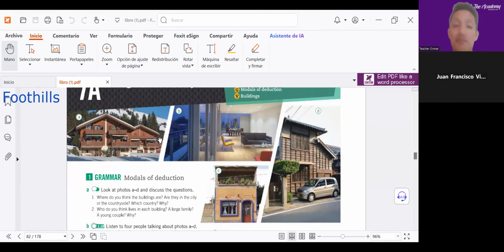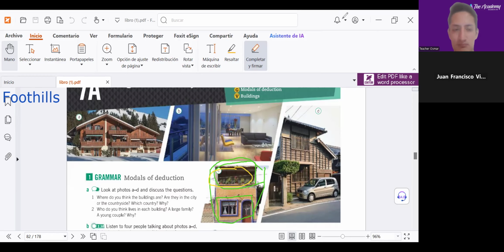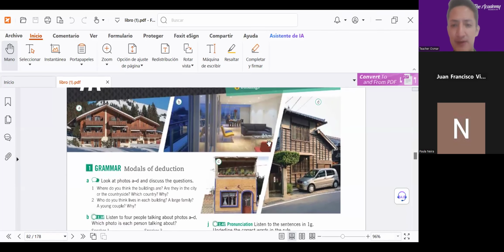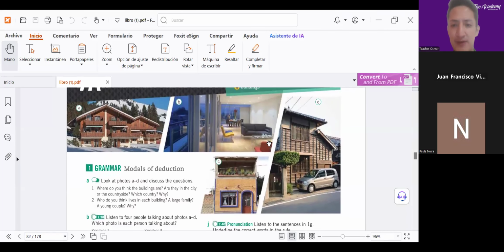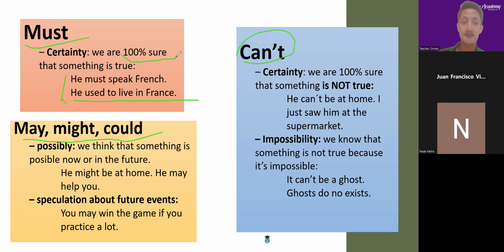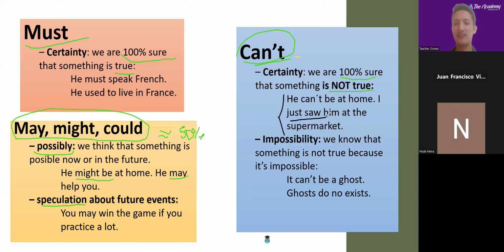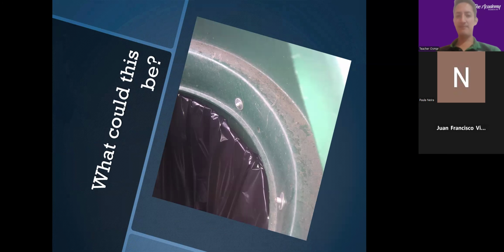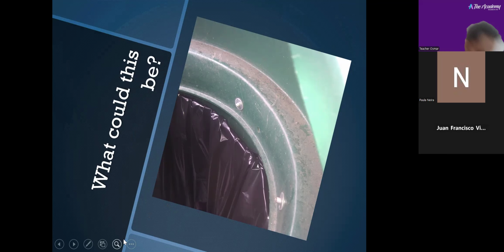ADVANCED 18-19 23-10-2024